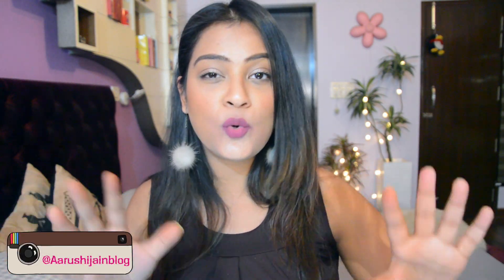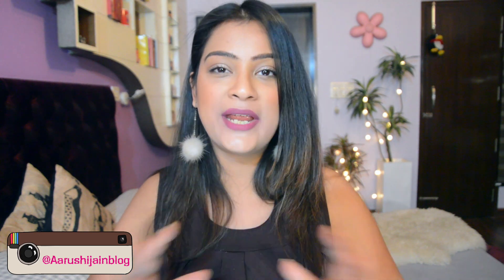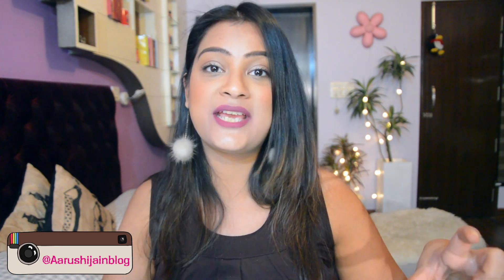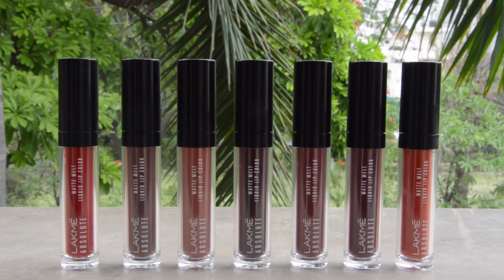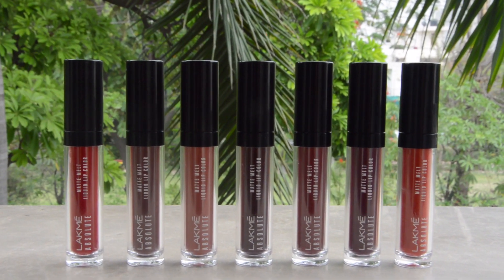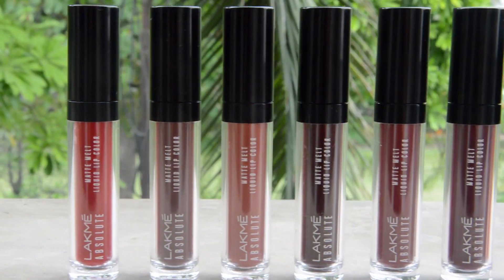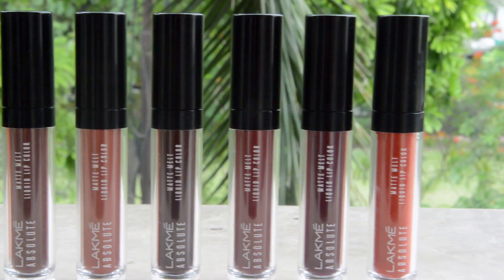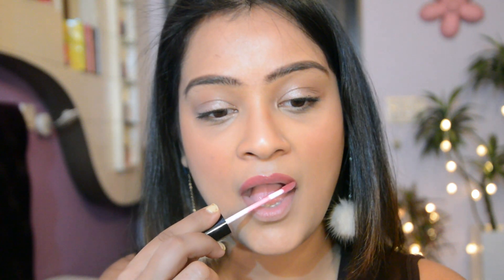Drop it like its hot with Lakme Absolute Matte Melt Liquid Lip Colors!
I've always loved the Lakme Absolute Matte Melt range. The colors are quirky, long lasting and perfect for every mood. But now, there's a bigger reason to get your hands on them ASAP - they are available for INR 399 only! *Limited Offer*

Its available both at the counter and the website and then tell me which one is your favorite!

WHAT I  AM WEARING:
Lipstick: Lakme 9To5 Lipstick in Pink Post
Dress: Bangkok
Earrings: Shein

Where else to find me:
SNAPCHAT - Aarushiiiiiiii - (*With 8 i's)